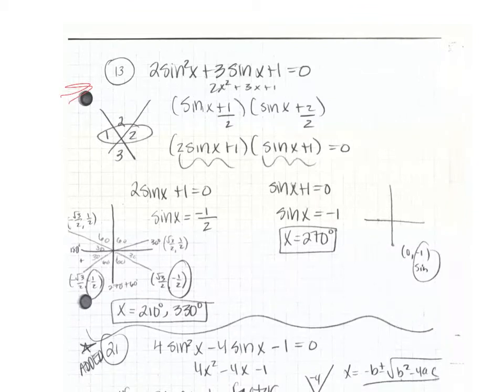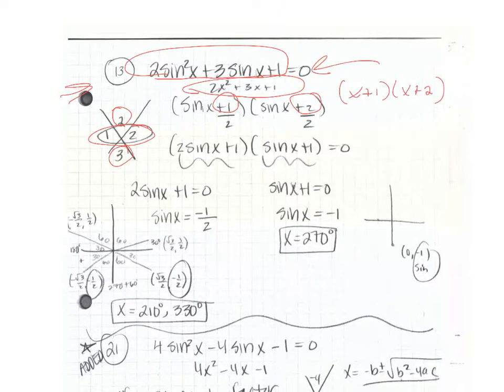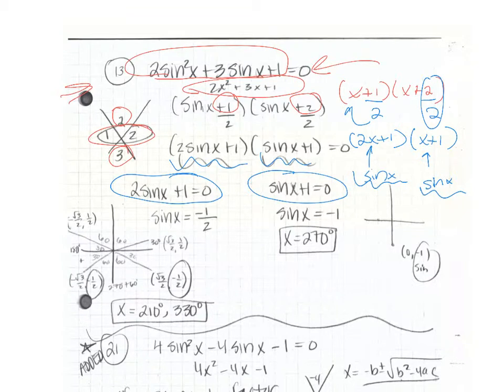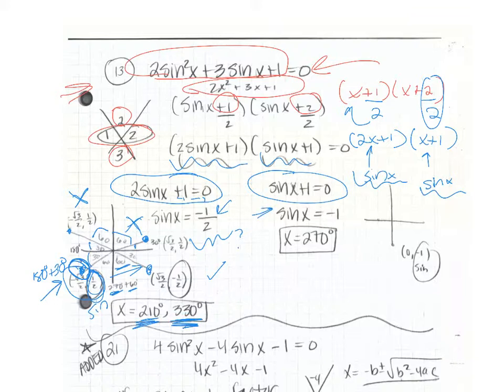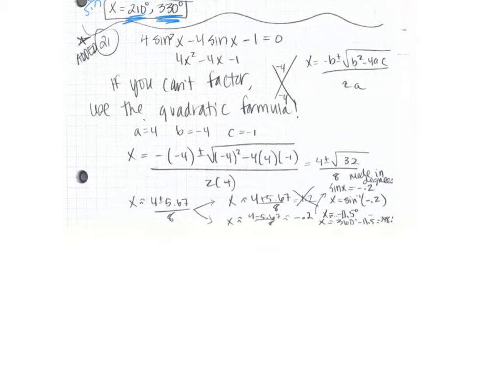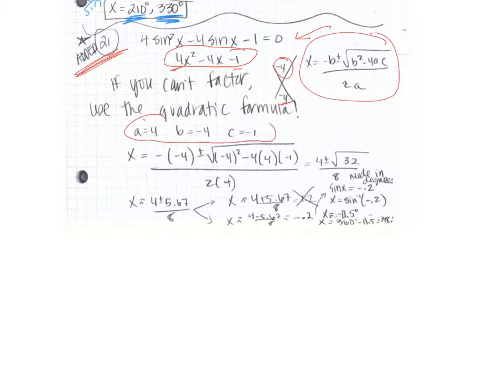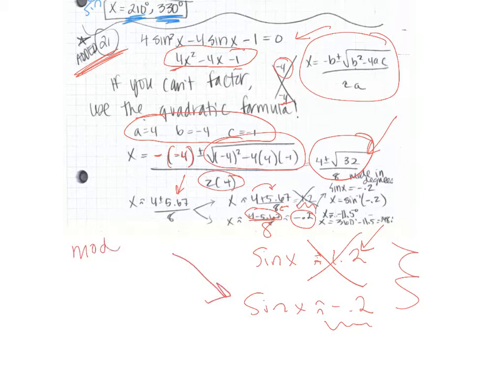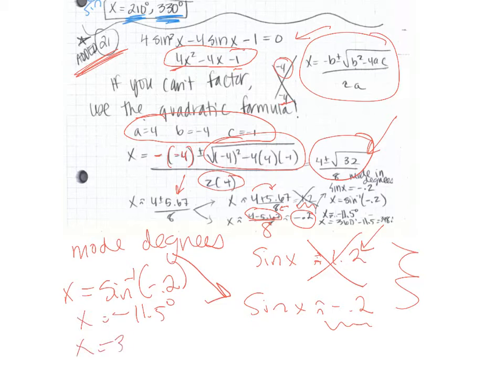page 4 of 4 for 5.3 study guide